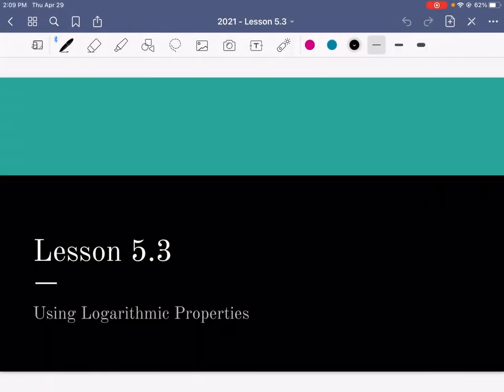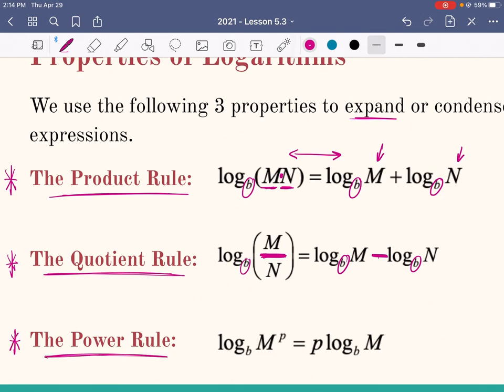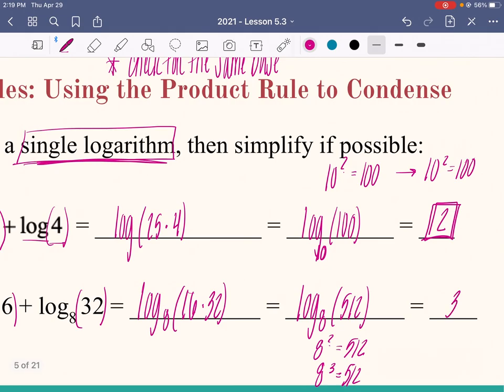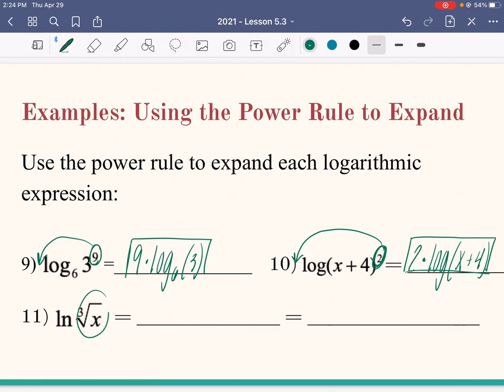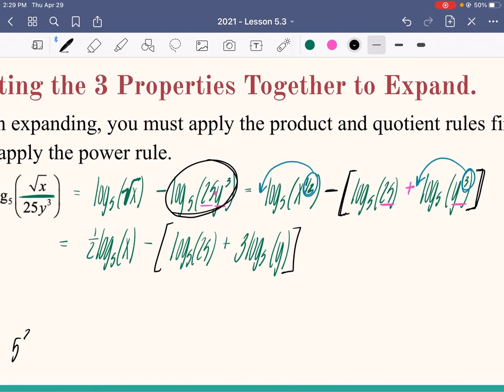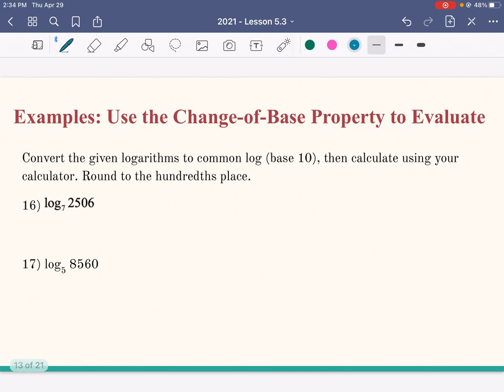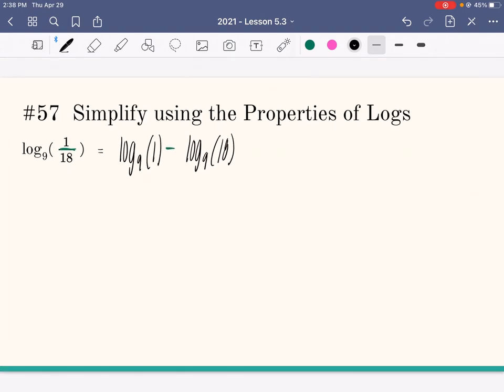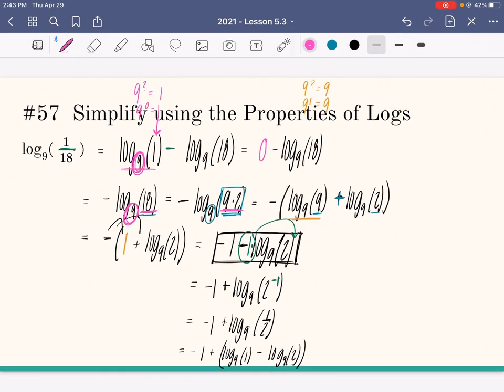Lesson 5.3 - Logarithmic Properties